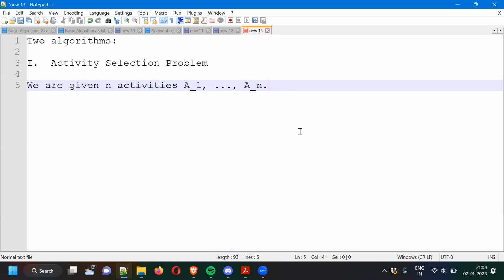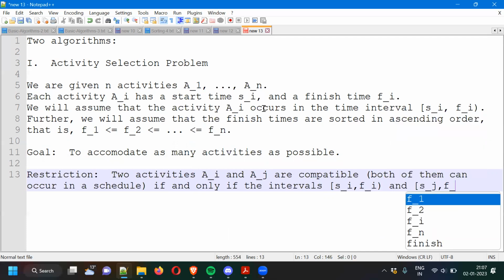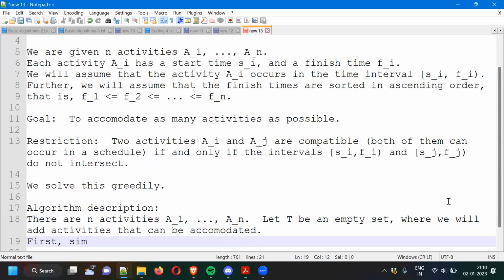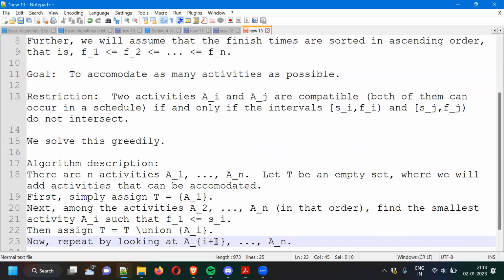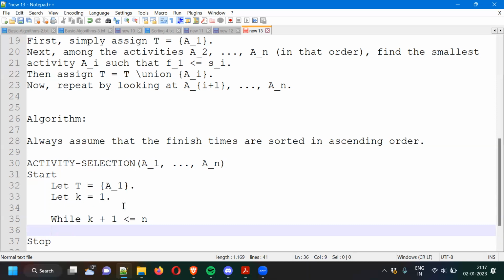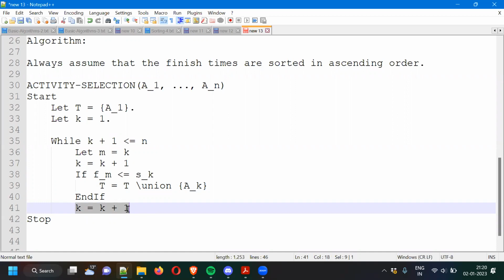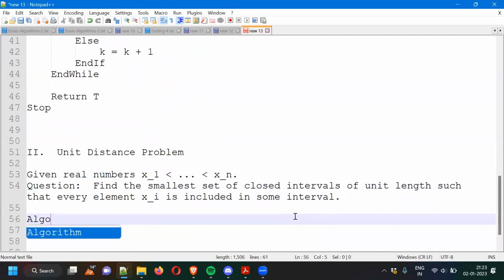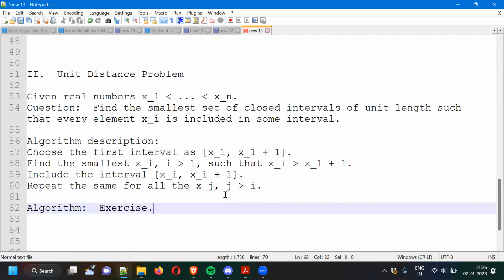DSA Last Two Algorithms